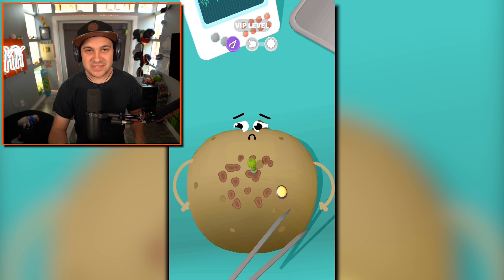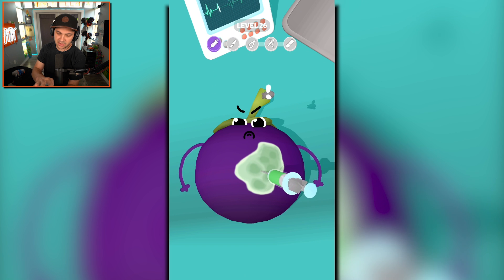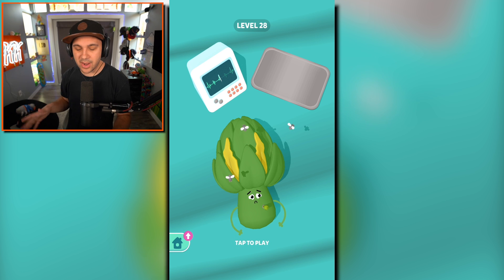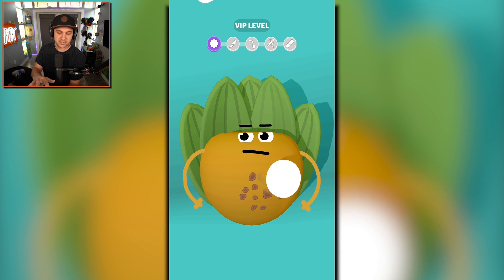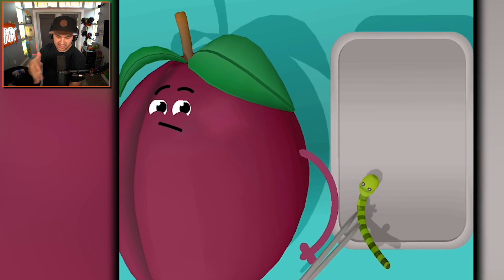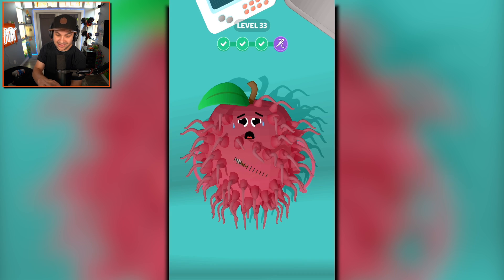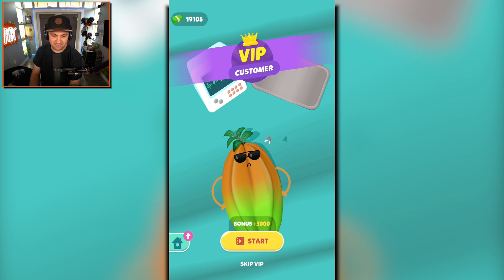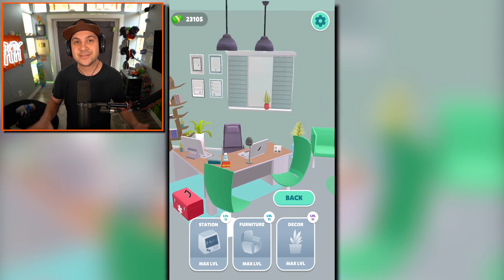I SAVED THIS WEIRD FRUITS LIFE...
WEIRD FRUIT SURGERIES... | Kindly Keyin

You can send me stuff at the address below:
Kindly Keyin

Fruits need your help!

Prepare your tools and heal the fruits.
Be careful, as an official fruit operator take your job seriously and let the fruits leave your clinic happy.
The more fruits and vegetables you help the more you will earn.

Use your money to rank up your clinic and become the best fruit clinic in the planet.

Have fun and keep operating!